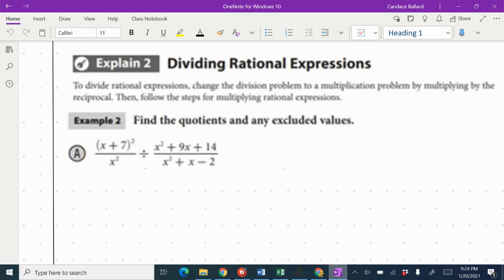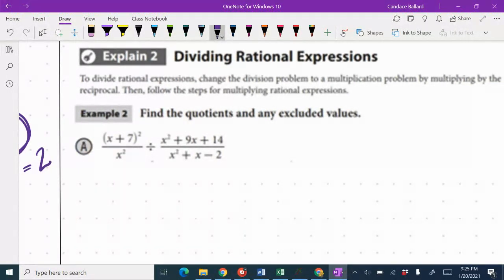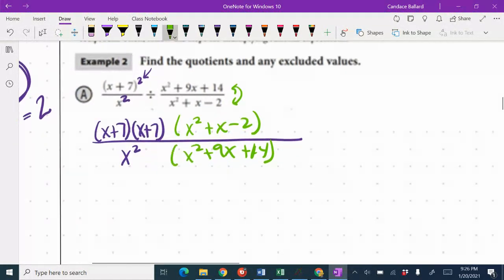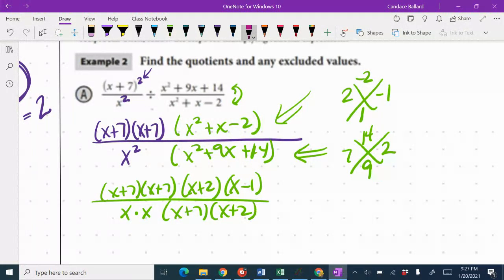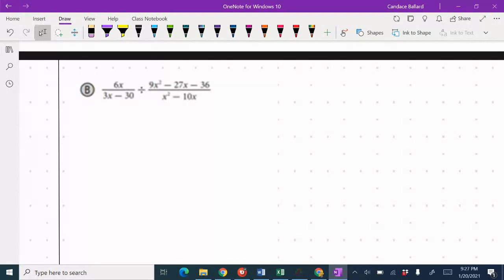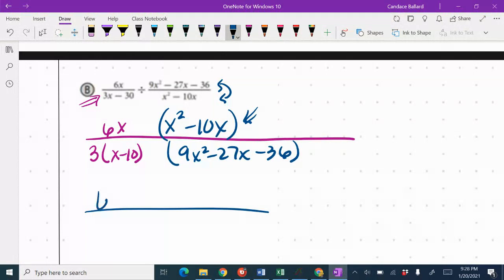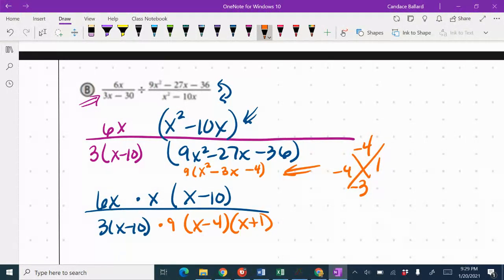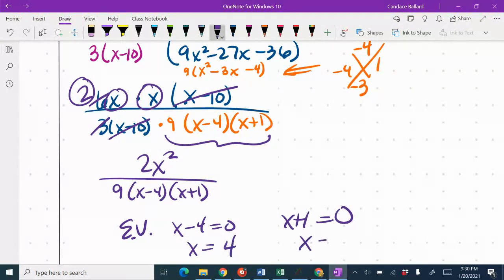A2T Topic 7.2 Dividing Rational Expressions Explain 2 Example 2 A & B